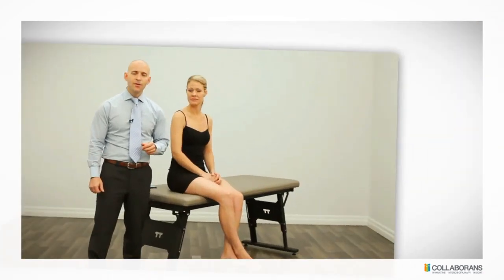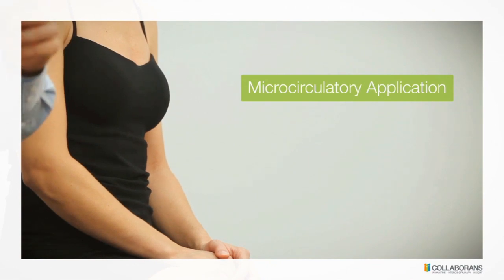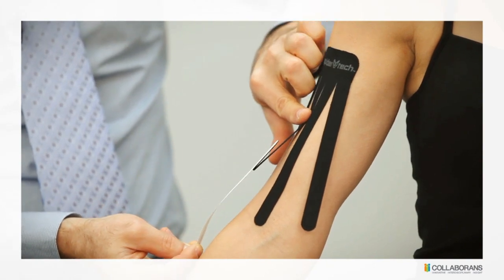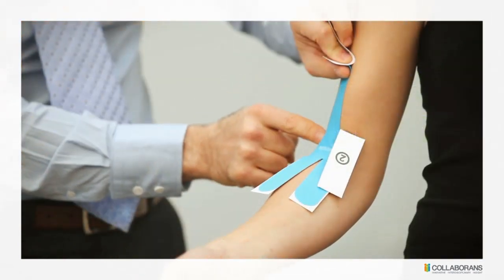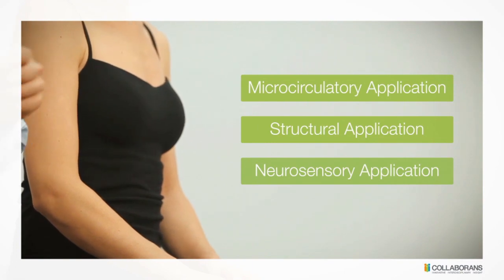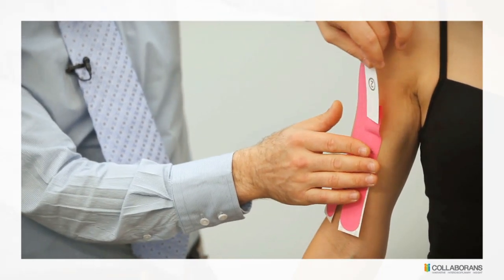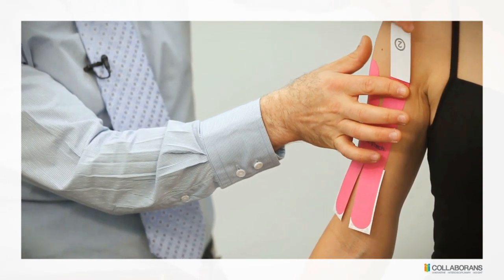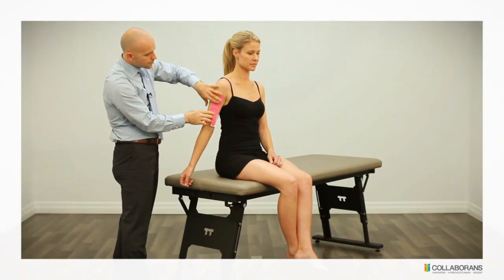SpiderTech Tape- Short Teaser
Dr. Kevin Jardine discusses the benefits of SpiderTech and gives instructions on taping methods.

To find out more about SpiderTech and connect with our community check out: